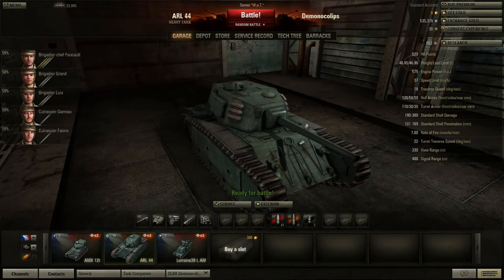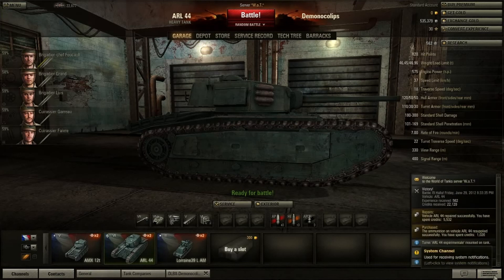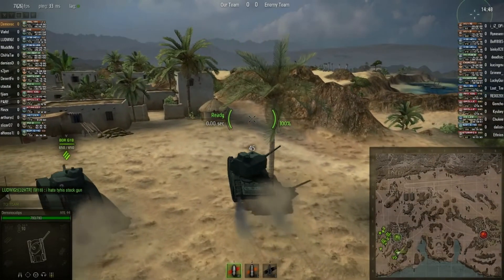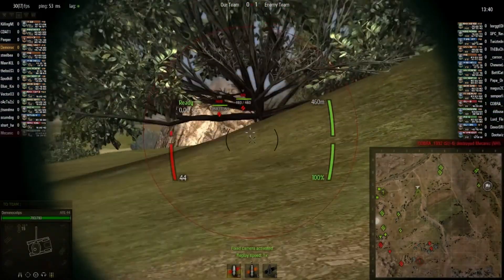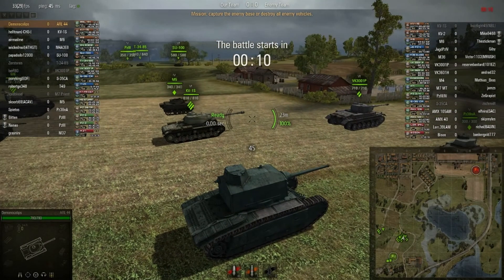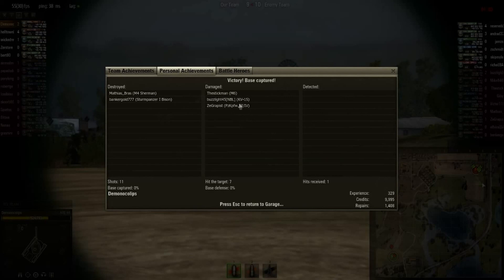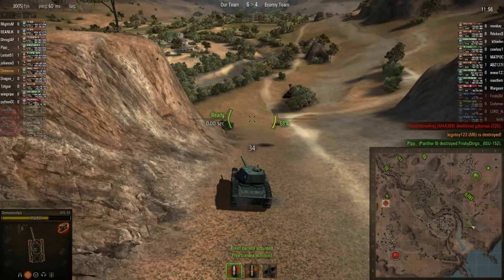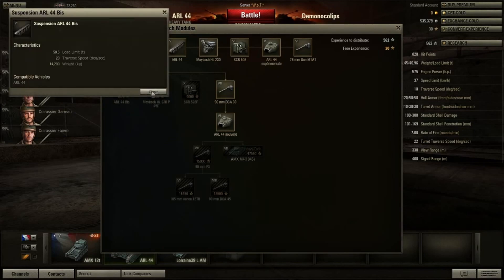WOT: ARl 44: Generally i like it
objective review of the arl 44 in relation to other tanks.
fun to play in for the most part and doesnt suck nearly as much as its predecessor.
comment and rate if you would.